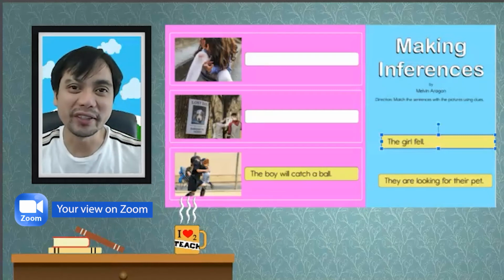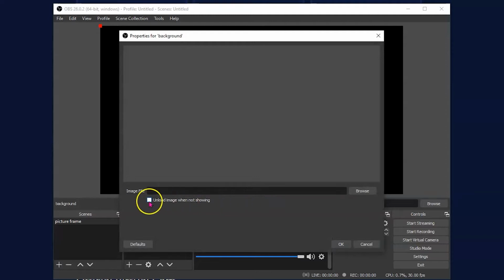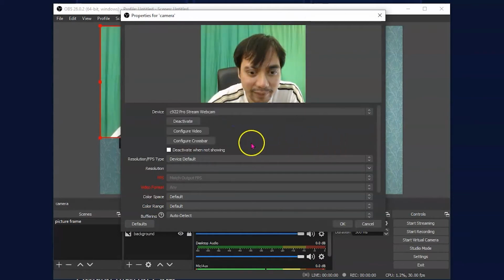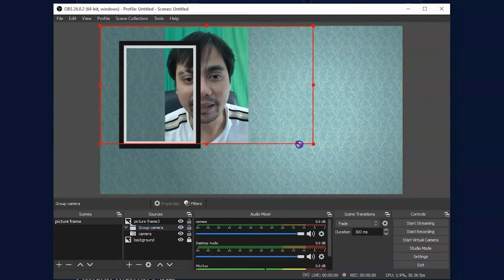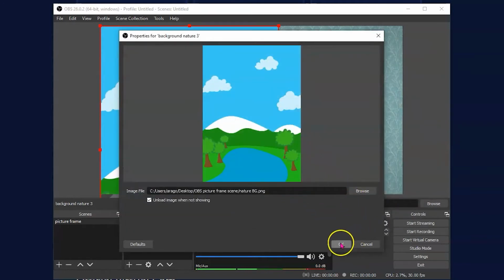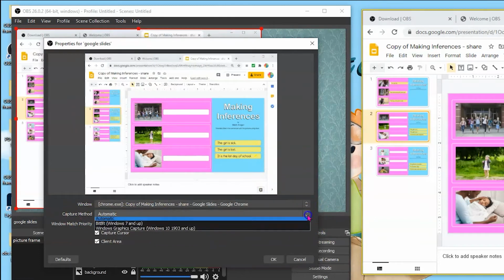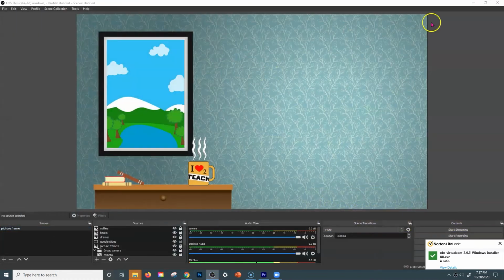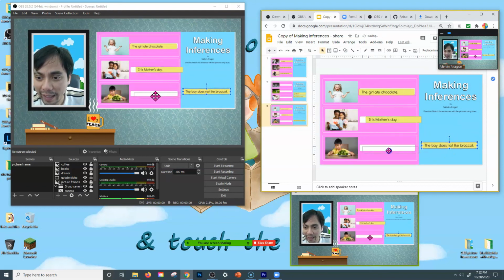Teaching Through OBS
In this teaching through OBS episode #2, you will learn how to embed your interactive Google Slides into a Picture Frame scene in OBS.  This will make your live distance learning instruction engaging and functional.  Keep your students attention by becoming a part of the presentation.

Join the ESOL and SPED Distance Learning Resources group to get teaching materials and resources.

Additional downloadable resources @ TeachWithMelvin.com